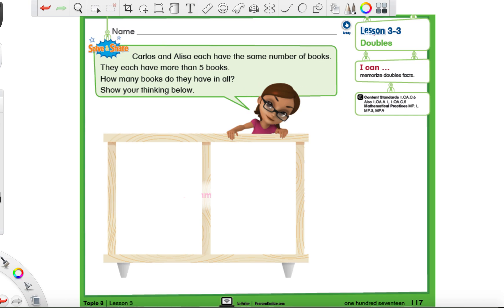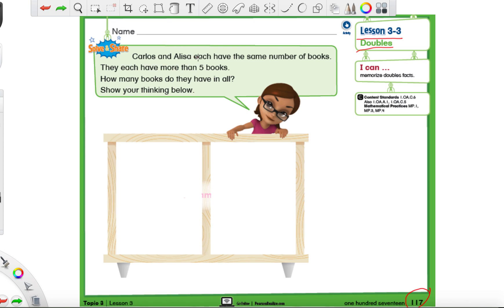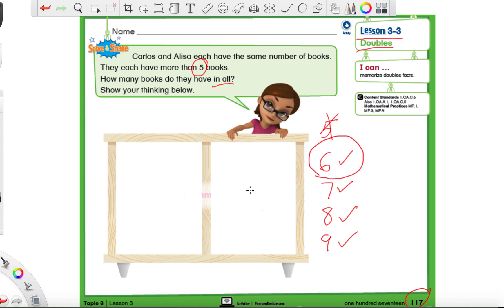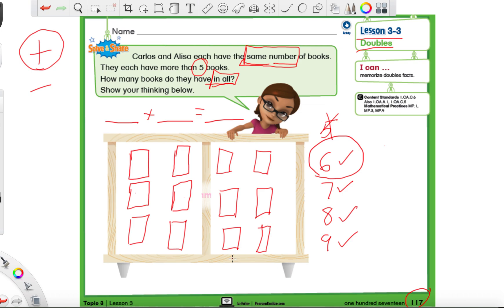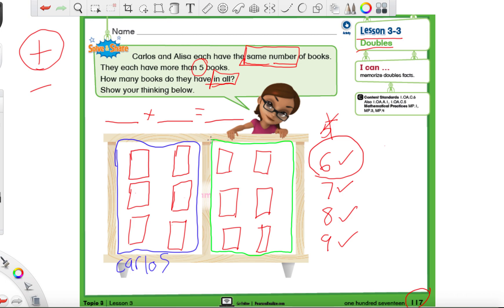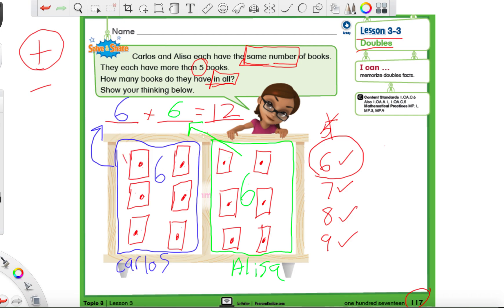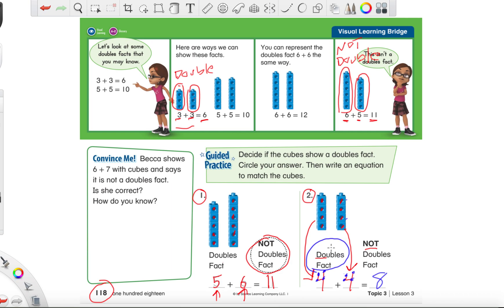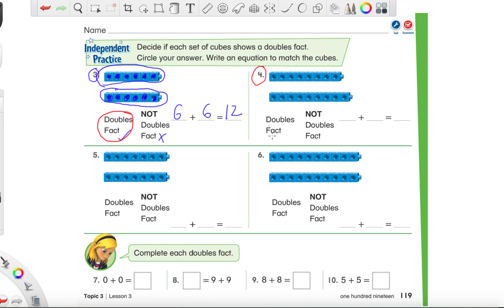SAVVAS Lesson 3-3 (grade 1)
SAVVAS grade 1 math program. (doubles facts up to 20)